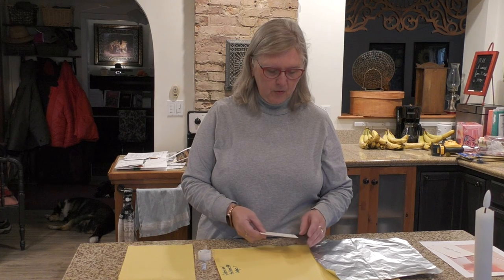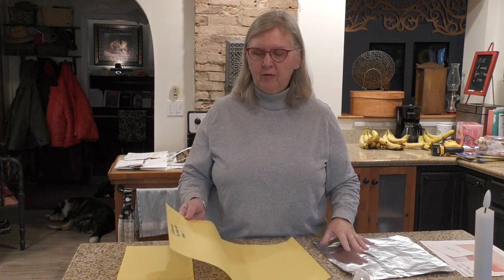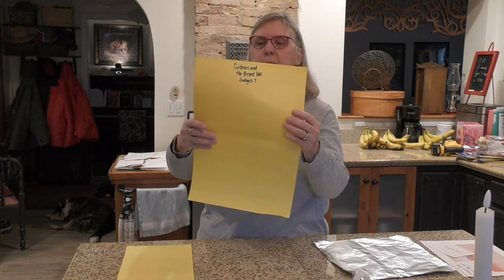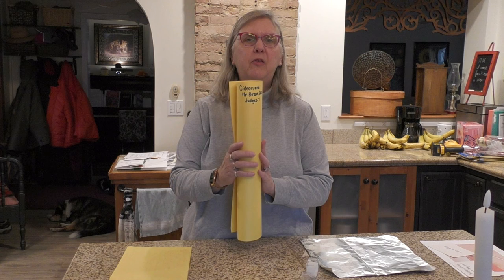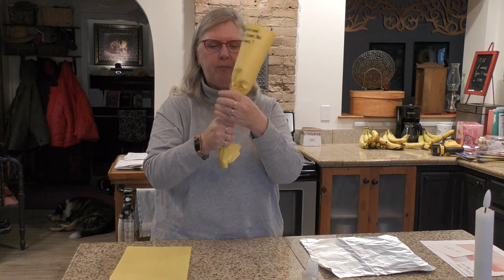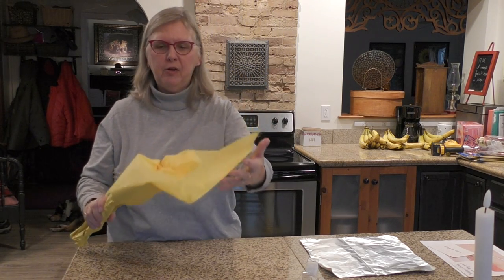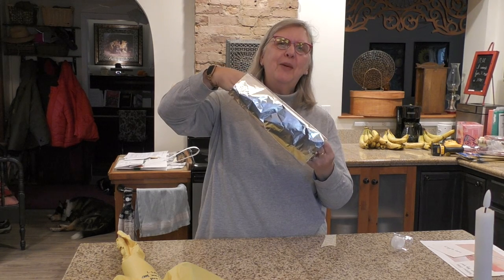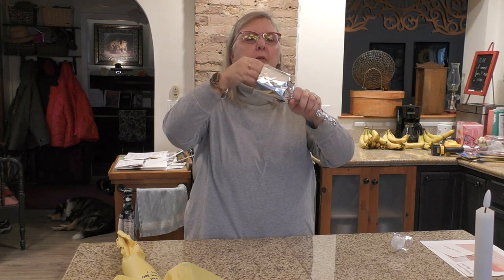November 28, 2021 Craft Instructions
Grace Christian Church
Sunday School
Craft Instructions